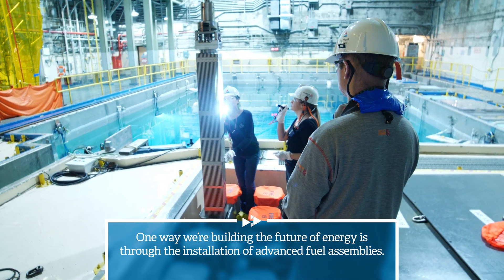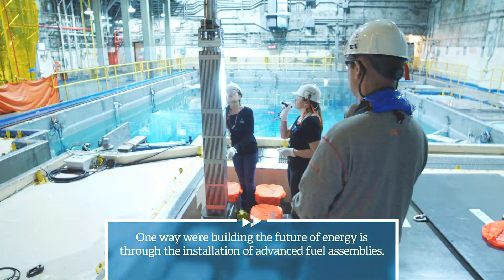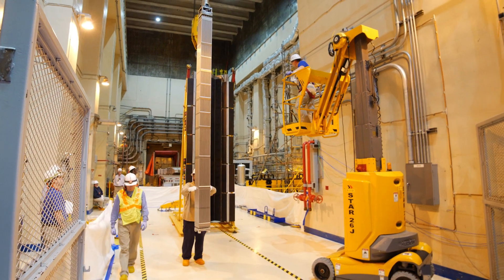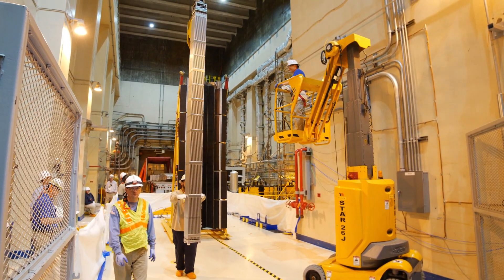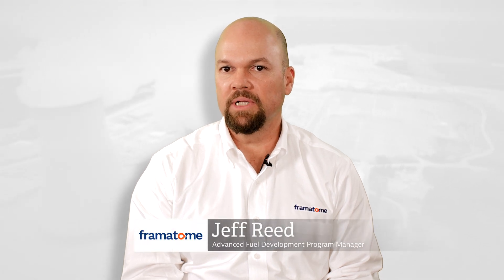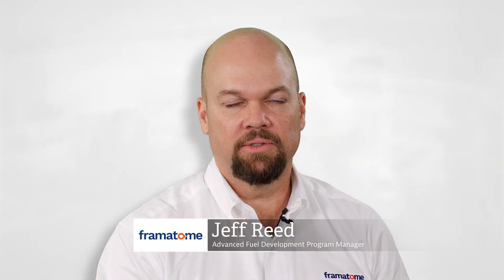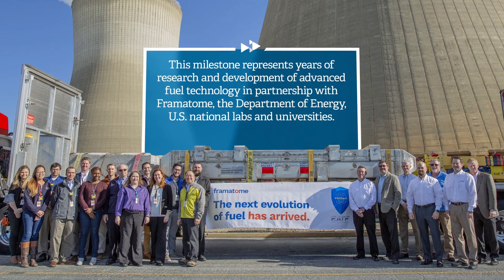Southern Nuclear ATF TIP Award Video NEA 2019